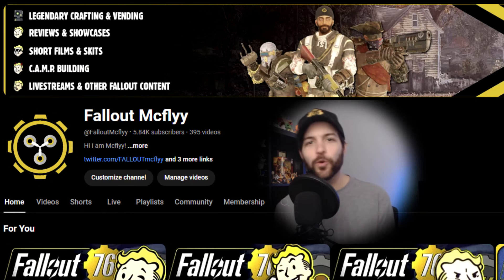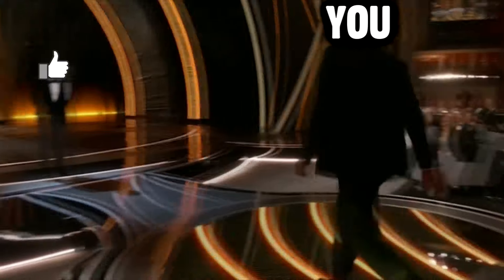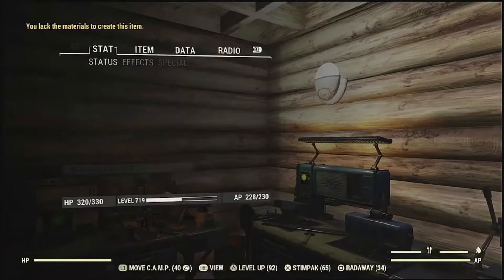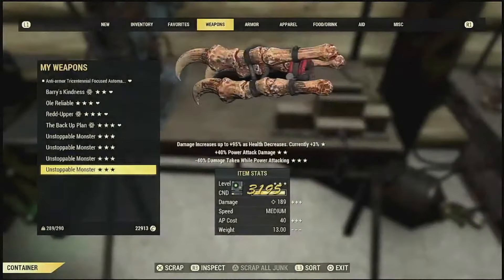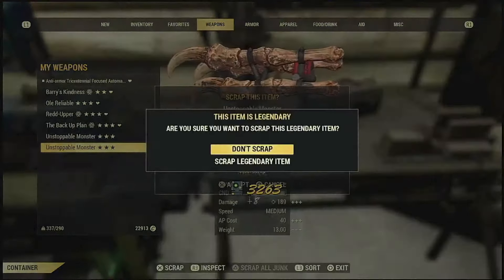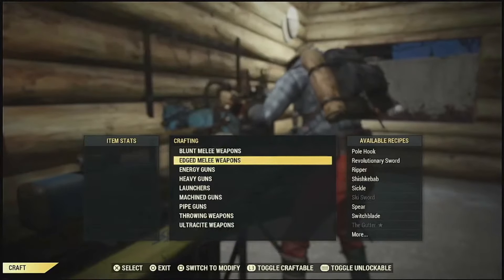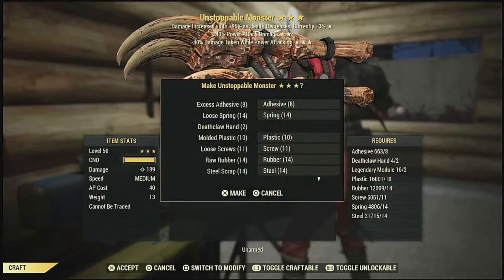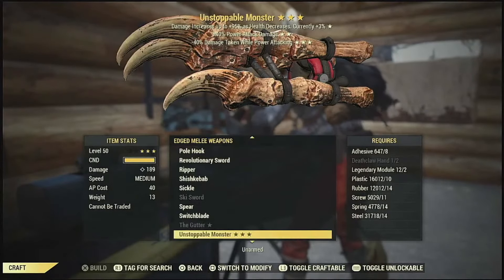New Fallout 76 Legendary Crafting Has A Weird Effect...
Fallout 76 has a new update in the form of Mile Post Zero and with it introduces a new legendary crafting system. To prepare for scrapping and crafting legendary weapons I was saving certain scrap materials. When the new update dropped I found out the new fallout 76 legendary crafting system has a weird side effect with named legendary weapons. Infinite Deathclaw Hands anyone?

Fallout 76 is a narrative prequel to previous Fallout games. It is set in an alternate history, and takes place in 2102, twenty-five years after a nuclear war that devastated the Earth. The player character is a resident of Vault 76, a fallout shelter that was built in West Virginia to house America's best and brightest minds.

Intro - 0:00
New Legendary Crafting System - 0:41
Crafting Named Legendary Weapons - 2:40
Thanks For Watching - 12:11